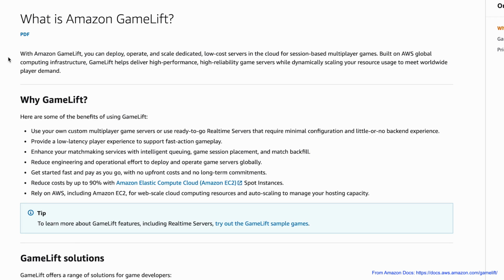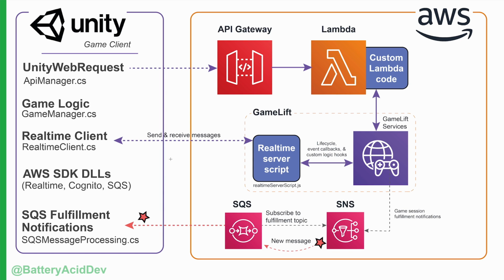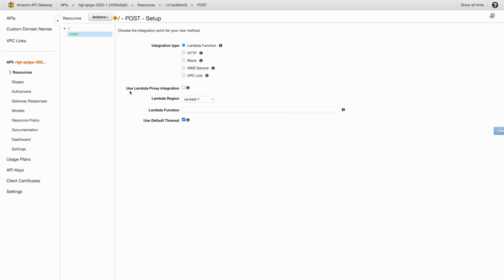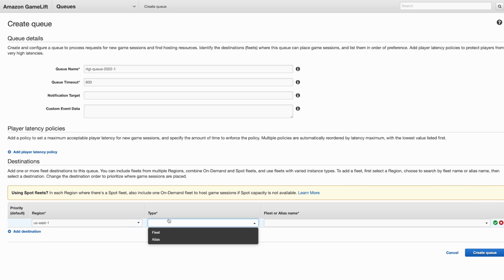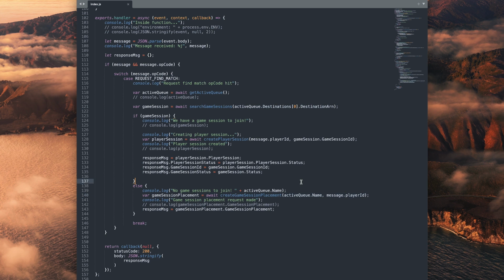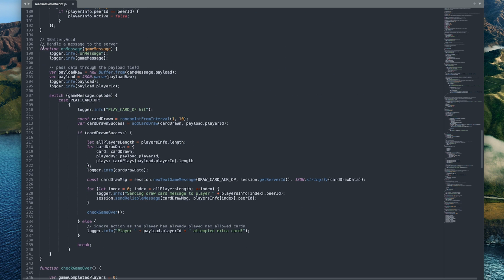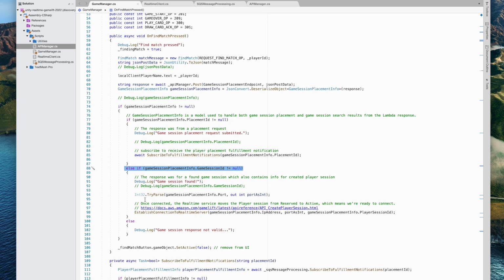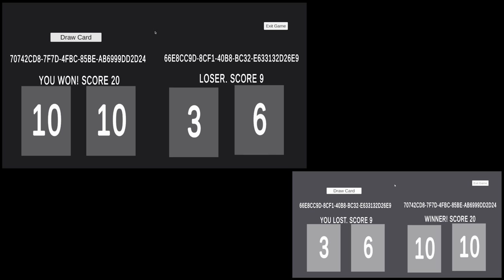Unity Multiplayer with Realtime GameLift ❗️2022❗️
A walkthrough on how to add multiplayer functionality to your Unity game with Realtime GameLift.
This demonstration uses GameLift queues to search for and create game sessions. We setup SNS/SQS to publish placement fulfillment notifications to be received by the Unity client. The companion Lambda function handles all the GameLift game session actions. Includes how to ready your project to work with Realtime GameLift.

[Notes]
- Your fleet is ready to use once it is in the Active state.
- Once you add the Special Consideration DLLs from NuGet to your Unity plugins folder, you can remove those packages from the VS project.

[Resources]
[Setup GameLift client]
[Special Considerations AWS SDK Unity Support]
[GameLift Realtime Client SDK]
[GameLift service API reference (AWS SDK)]
[Setting up queues for game session placement]